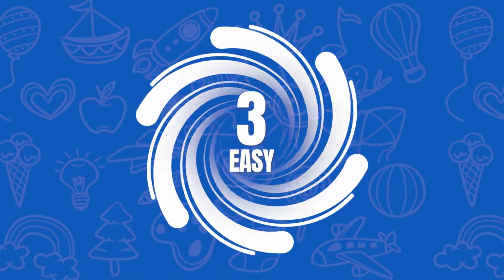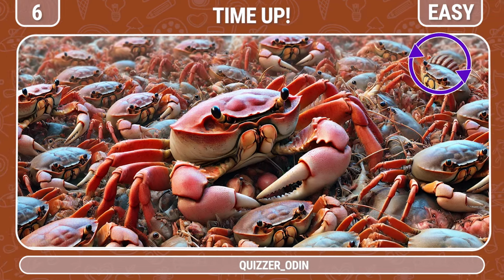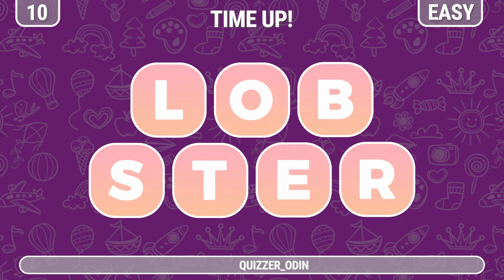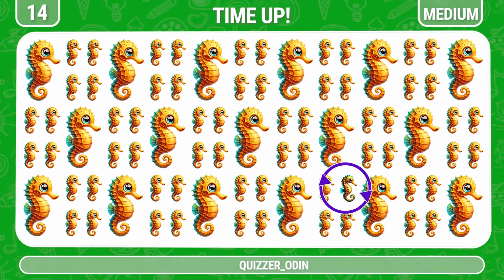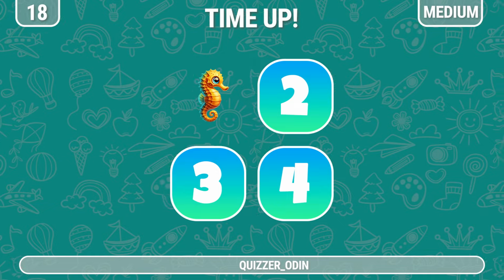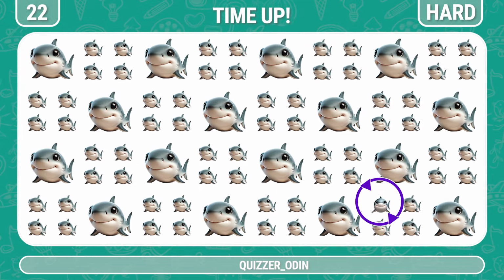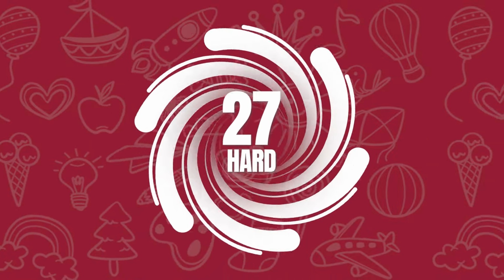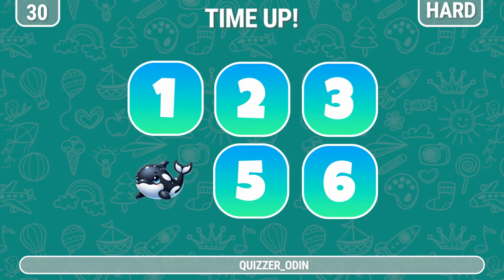Find The Odd One Out - Marine Animals Edition 🐳🐬🐢 | Easy, Medium, Hard - 30 Ultimate Levels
Welcome, kids and families, to an exciting and colorful journey with Quizzer Odin! Today, we're diving into the magical world of "Find the Odd One Out" games 🎉 - a challenge full of creativity and vibrant themes such as famous movie characters, animals, food, drinks, and much more.

Each video offers a chance for your little ones to sharpen their thinking, focus, and quick response skills, along with learning about the world around them. Quizzer Odin isn't just a game; it's an educational lesson 📚, stimulating curiosity and observational skills in children.

Quizzer Odin - Discover, learn, and grow every day with our "Find the Odd One Out" challenges! We look forward to your enthusiastic participation!